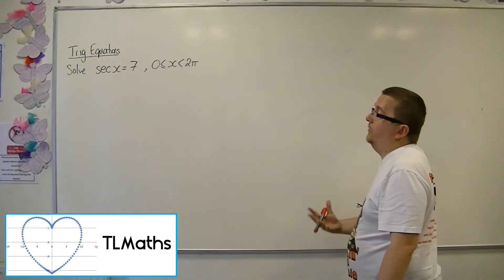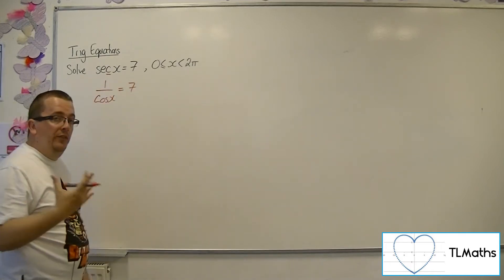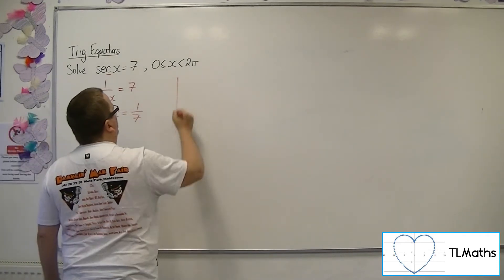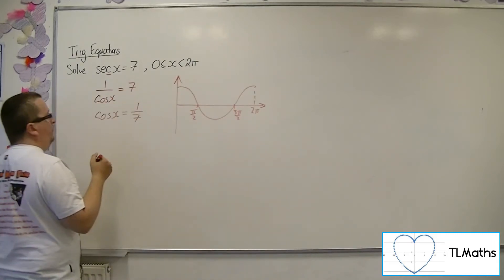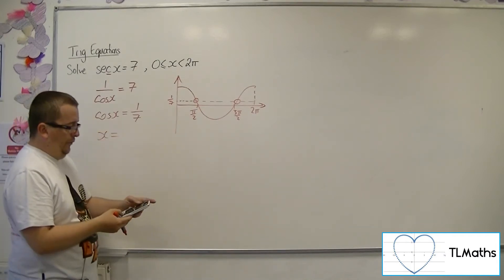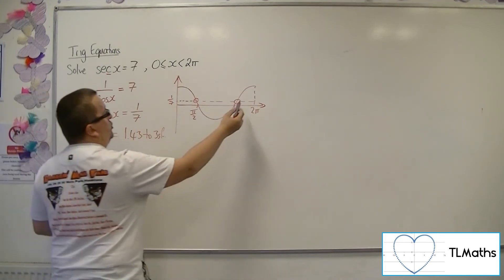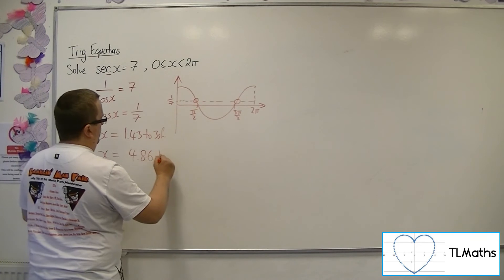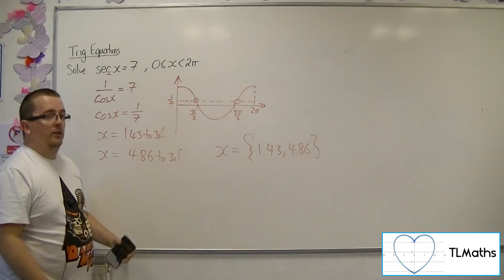A-Level Maths: E7-51 Trig Equations: Solve sec(x) = 7 between 0 and 2π radians